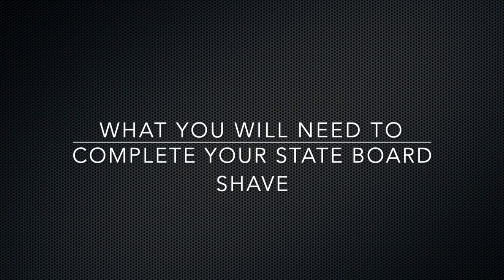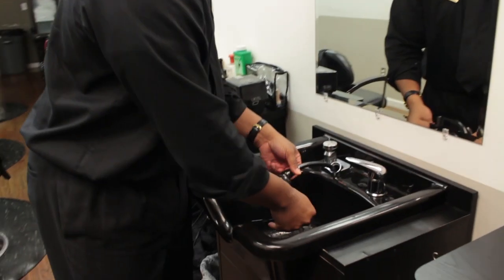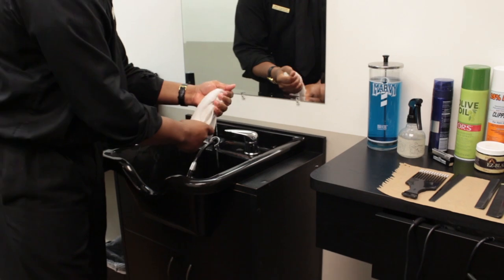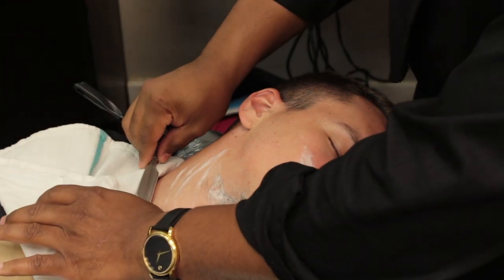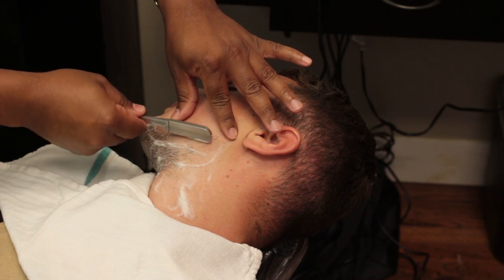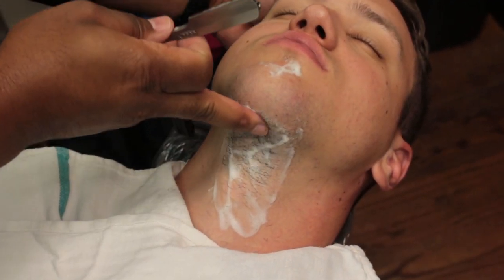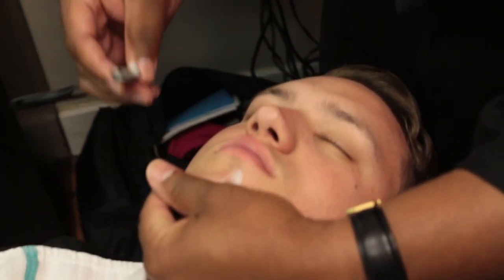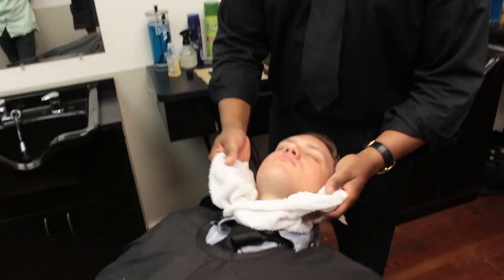NC STATE BOARD SHAVE video HD 1080p